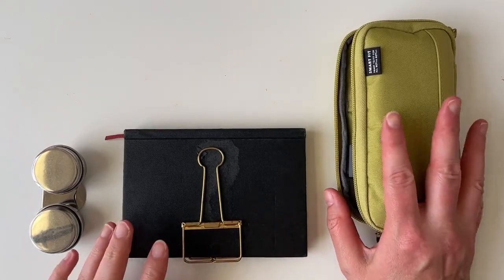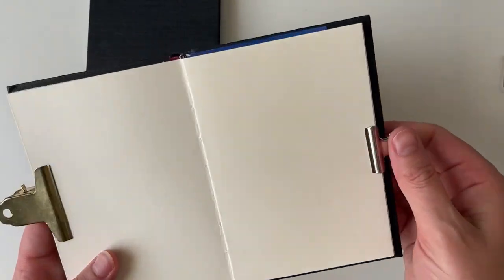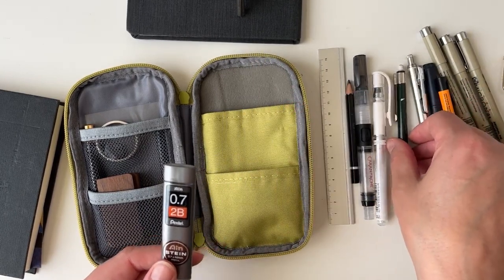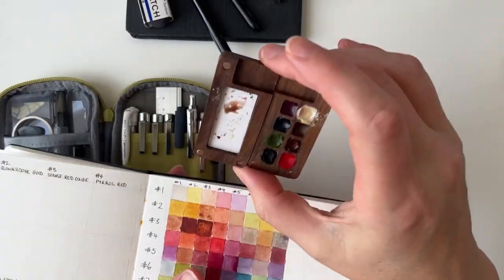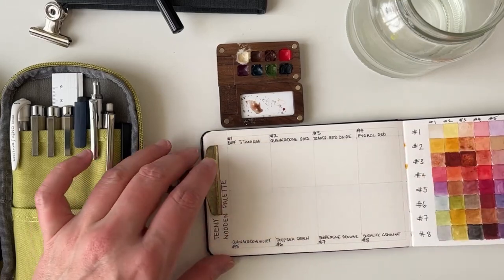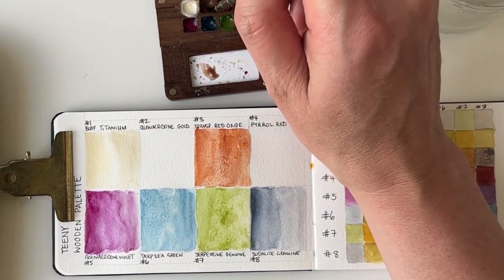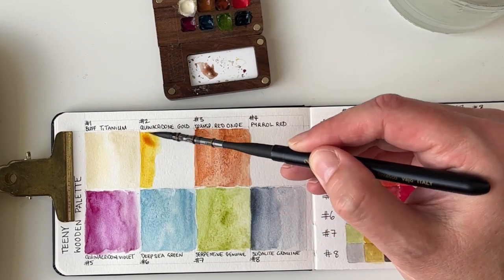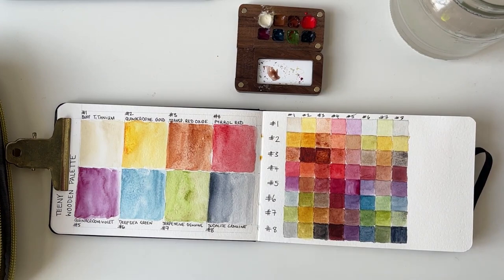My tiny, minimal art kit for travel (swatching my teeny palette too)!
I love an art kit, and today I'm sharing my minimal art kit that I take when travelling out and about as well as longer trips. It's a small kit, with a teeny tiny palette of just 8 watercolours and I'll be swatching those out with you as well.

November 2023 update:
I've had questions about the pencil case in this video so I've found out the links for you: